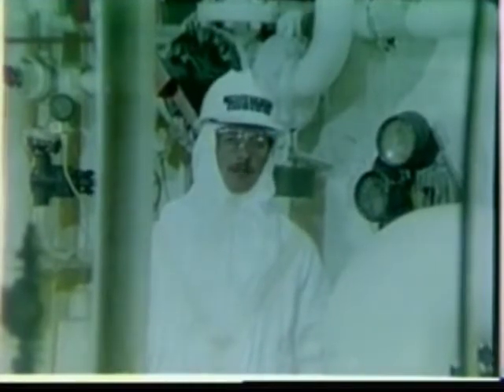Asbestos products and uses 1980 US Navy.wmv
Between 1900 and the mid 1980s, asbestos was used in over 3,000 different products. During the 20th century, more than 30 million tons of asbestos were used in industrial facilities, homes, schools, shipyards, steel mills, power plants and commercial buildings in the United States. Heavy industrial asbestos exposure occurred prior to 1980 in the following industries: automotive, construction and shipbuilding.  Occupations with a high risk of asbestos exposure include, but are not limited to: workers involved in the manufacture of asbestos products, asbestos mining and milling, construction trades (including insulators, sheet metal workers, electricians, plumbers, pipe fitters, and carpenters), power plant workers, auto mechanics, boilermakers, shipyard workers, firefighters and Navy veterans.  For current information on asbestos, the hazards of exposure and to learn how you can help prevent asbestos-related disease, link to and join the Asbestos Disease Awareness Organization (ADAO), an independent organization founded in 2004.   ADAO seeks to give asbestos victims and concerned citizens a united voice to raise public awareness about the dangers of asbestos exposure. ADAO is the largest victims' organization dedicated to preventing asbestos-related diseases through education and legislation. ADAO's mission includes supporting global advocacy and advancing asbestos awareness, prevention, early detection, treatment, and resources for asbestos-related disease. This is clipped from the 1980 film Asbestos at the Work Site produced by the US Navy.  The film describes the Navy's health program for asbestos work sites and workers engaged in asbestos installation or removal It provides a clinical description of asbestos-related diseases and exposures.  The program is based on OPNAVINST 6260.1A. The technology and work procedures for performing asbestos work is described, along with the proper use of personal protective garments, breathing systems and tools.  The film was intended for Navy shipyard employees and Navy active duty personnel, ship repair and maintenance activities involving asbestos work.   The entire film is available the US National Archive at College Park, Maryland.